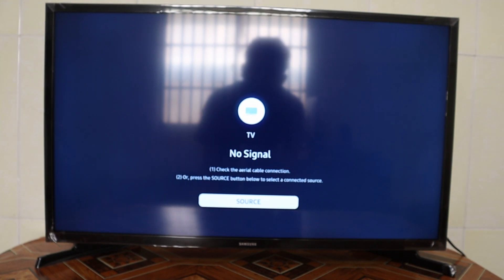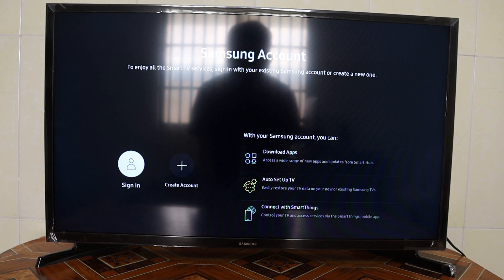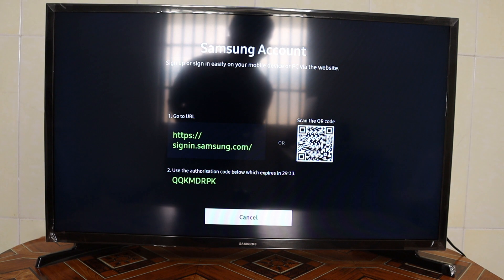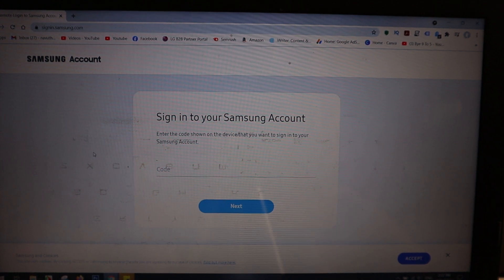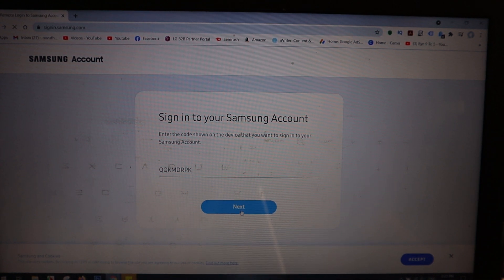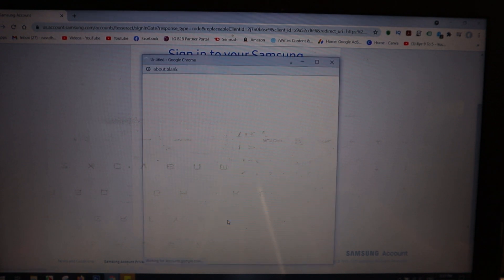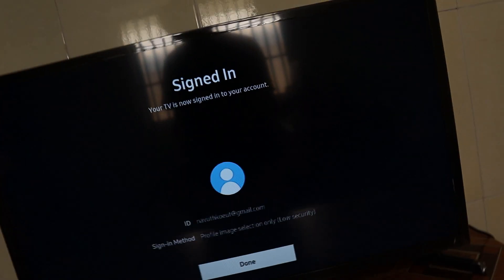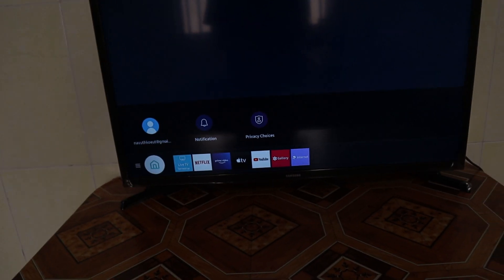How to Create Samsung Account on Smart TV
In this video, I am going to show you how you can create your Samsung account on your Samsung Smart TV. This method is not difficult. But your TV need to connect to Wi-Fi and you also need a computer to create it. One more your need to create a G-mail first.